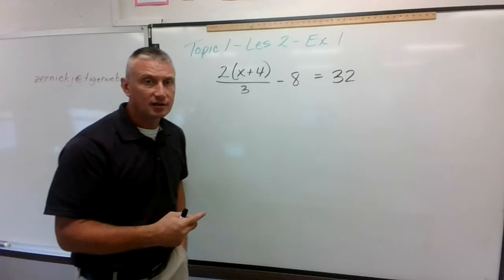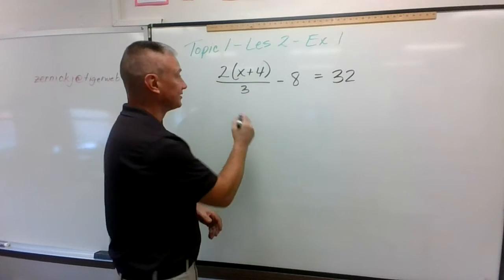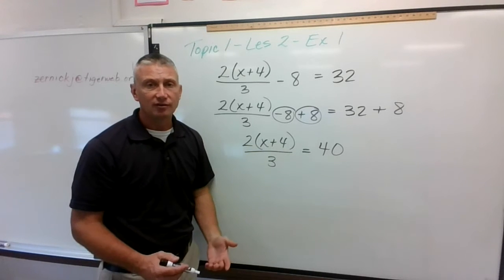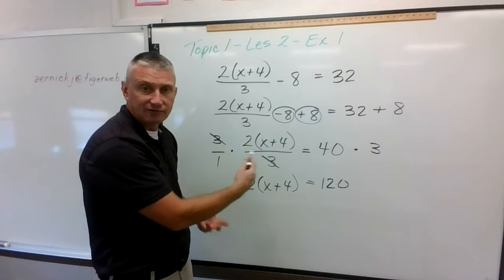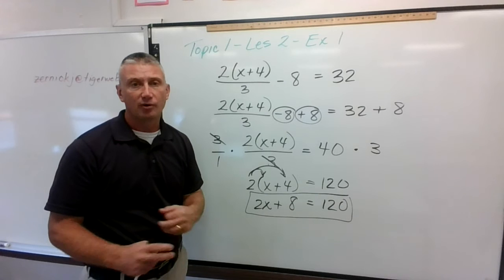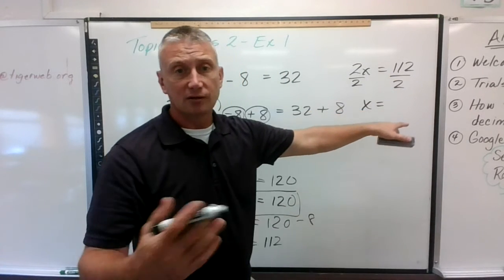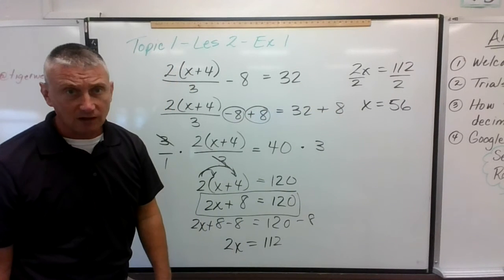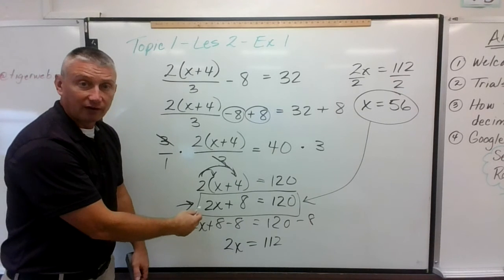Top 1 Les 2 Ex 1